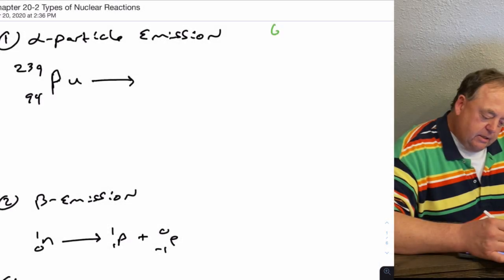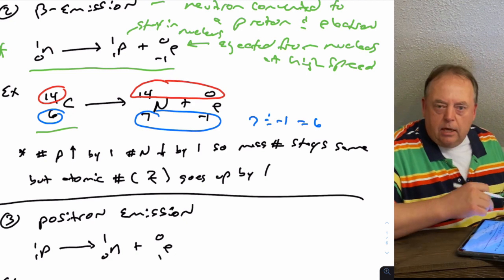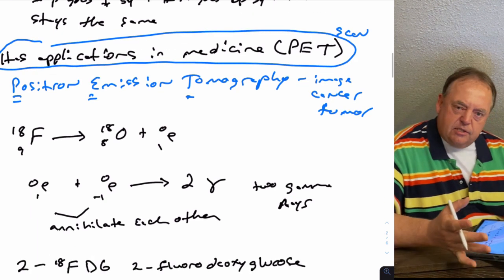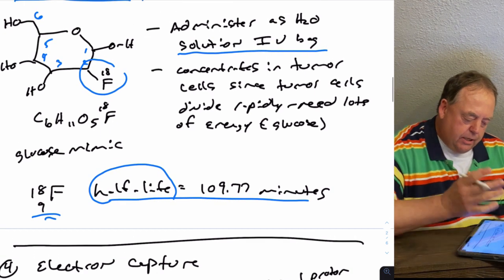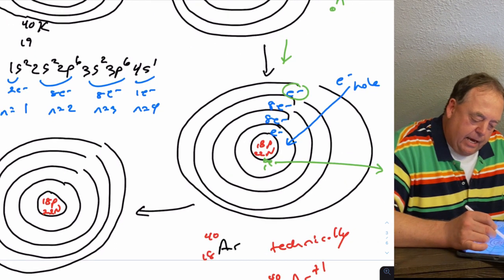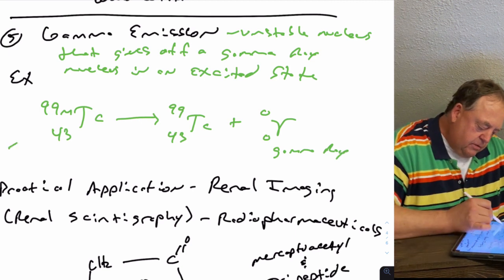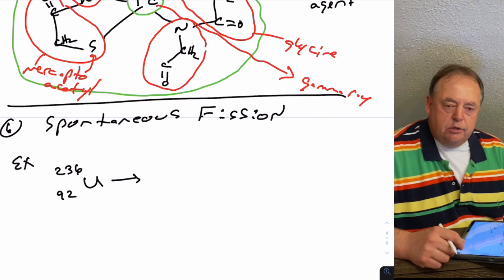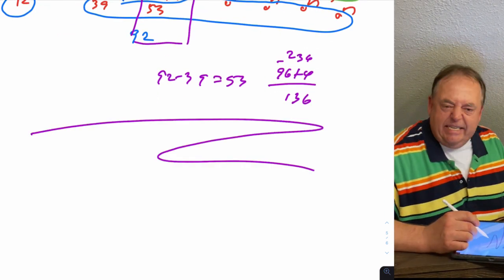Chem 1312 Chapter 20-2 Types of Nuclear Reactions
a copy of the notes can be found at the following